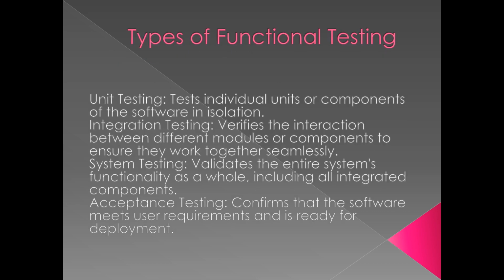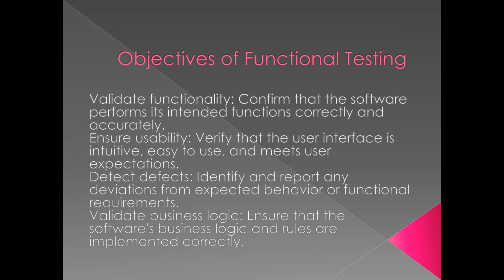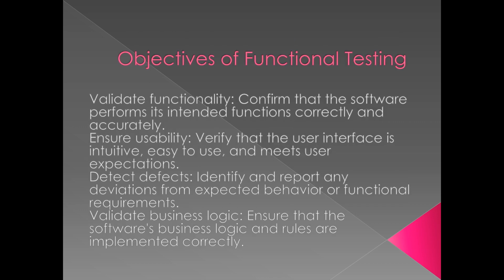Mastering Functional Testing Ensuring Software Meets User Expectations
About Functional testing.